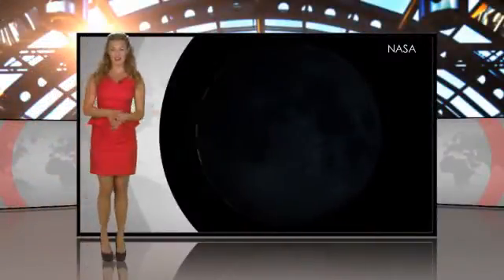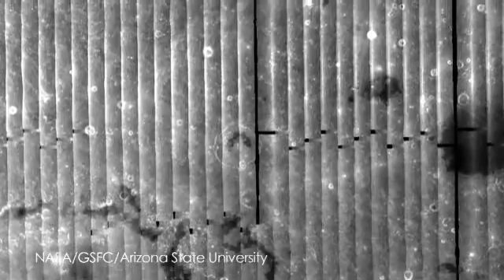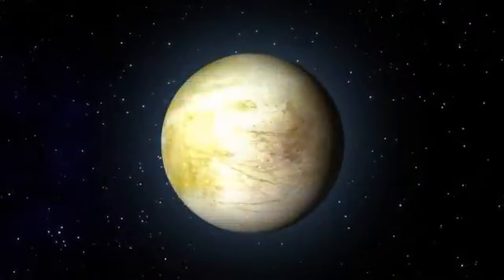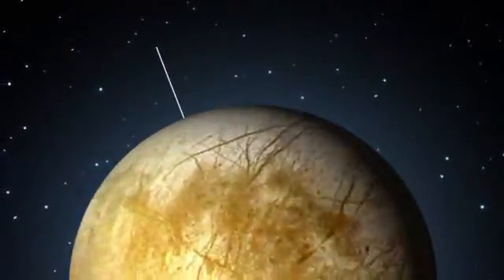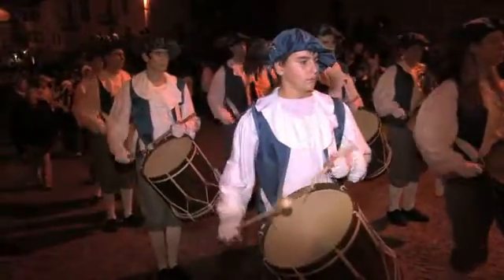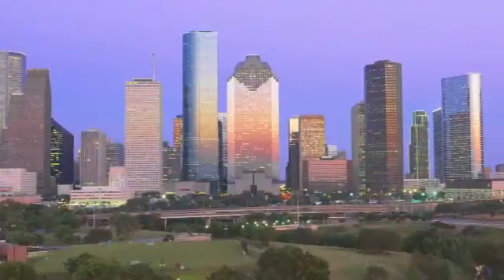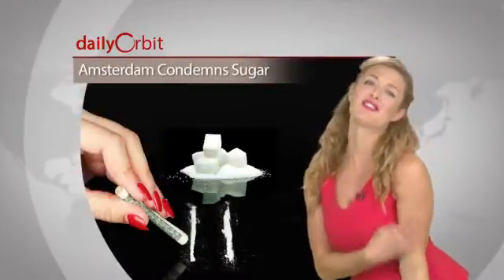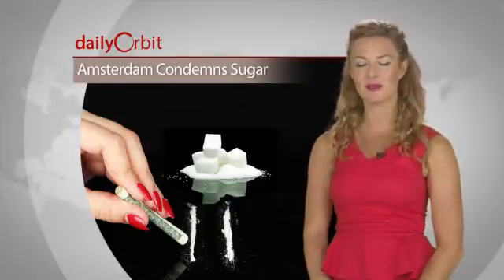Dark Side of the Moon? Not So Much - The Daily Orbit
What's happening on the dark side of the moon?

Cracking the case of Europa.

The rhyme and reason behind rhythm and reading.

And give me some sugar on the Daily Orbit!

Hello and welcome to the Daily Orbit. I'm Emerald Robinson.

I guess Pink Floyd won't be seeing you on the dark side of the Moon. A newly released NASA video reminds us that there is no such thing as a dark side of the moon-just a far side. Maybe Pink Floyd should have said "I'll see you on the far side of the moon." Using images taken by the Wide Angle Camera onboard the Lunar Reconnaissance Orbiter, NASA was able to fully map the surface of the moon in a way we've never seen before. On Earth, we only see one side of the moon because the duration of its rotation is equal to the time it takes to orbit our planet. This new video shows what it would look like if we weren't locked into this synchronicity. Of course it's a view we could never have. So there is no dark side just a side we can't see. The same can often be said about people.

And astronomers are seeing a side of one of Jupiter's moons that they've never seen before. NASA says that new evidence shows that Jupiter's moon Europa was probably once spinning on a titled axis. And they say this explains one of the great mysteries of Europa—why its long, straight cracks have changed over time. Tidal forces cause Europa's surface to stretch and shrink in accordance with its proximity to Jupiter, resulting in the cracks we see. But scientists have never understood why they crack in different directions. New data from the Galileo spacecraft indicates that the moon may have once had a titled axis, which would have changed the orientation of the pole over time and created the seemingly random cracks. Well, that put a crack in a couple other theories!

If you've got the beat, then you might be a better reader. A new study out of Northwestern University says that rhythm and reading go hand in hand. In an experiment involving beat-keeping and looking at EEG recordings of brainwaves of a group of teens, the research team found that those who were more accurate at "keeping the beat" showed a better brain response to language. They said this is because reading and beat keeping likely have a common foundation in the auditory system. Researchers also said that musical training could be a great exercise to improve reading skills since exercising the auditory system can lead to strong sound-to-meaning associations that are essential to learning to read. Rhythm is an integral part of both music and language. So keep music in schools! See everything in life comes together. We've got the beat!

What happens on one side of the world can have a major effect on the other side. We know that all too well these days. Even with dust it turns out. New research looking at air quality in Houston showed that dust clouds from Africa's Sahara Desert impact the air quality in Texas and other regions of the world. They found that a major dust intrusion in the Sahara doubled the concentration of inhalable particles in Houston, by identifying native Texan dust particles from dust with an African "fingerprint." The African dust may be bad for asthma and allergies in Texas, but in the Caribbean Basin—where it also travels to—it can affect hurricane activity. They say this effect is a very complex relationship and requires more research.

Give me some sugar... come on.. I know you got some... Sugar addiction is real. And one health official from Amsterdam is just saying no. The head of Amsterdam's Public Health Service, Paul Van Der Velpen says sugar is an "addictive" drug, which needs to be regulated...funny coming from a country where weed is legal. He likened sugar to alcohol and tobacco, and said that obesity is an expanding problem that will lead to rising healthcare costs. What does he propose? Labels on sugar that warn that it's addictive and can be bad your health. Because we always listen when someone tells us something is bad for us...

And that's your Daily Orbit. Give me that candy bar.